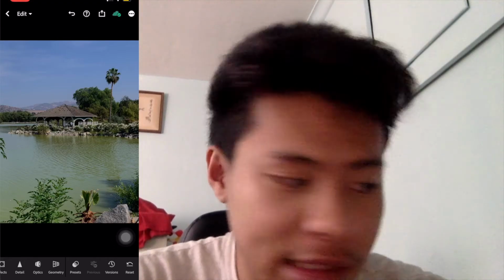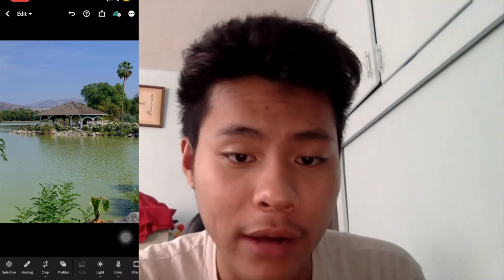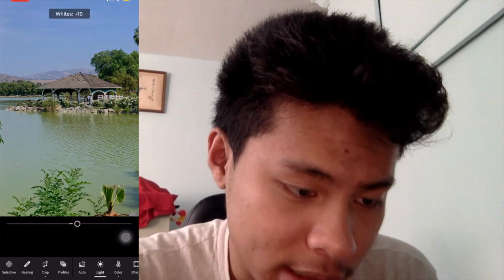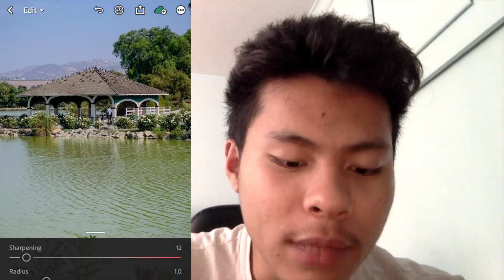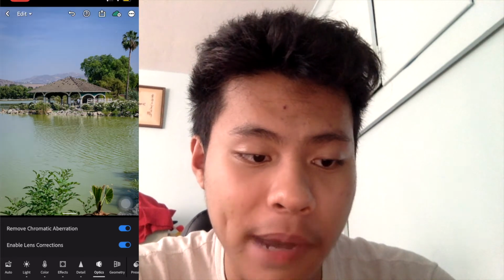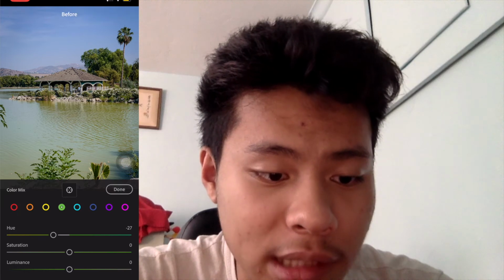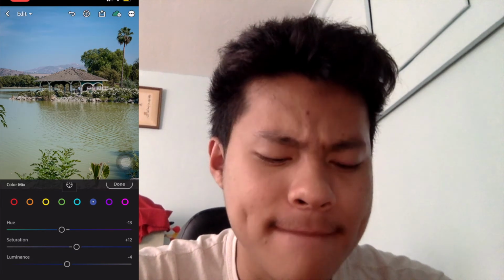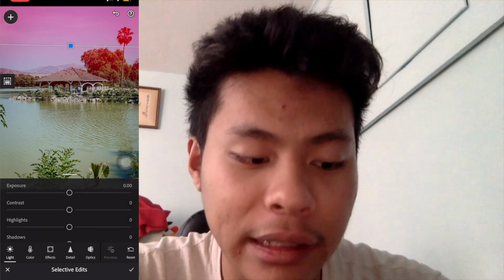EDIT YOUR PHOTOS LIKE THIS TOO !! Mobile Lightroom Tutorial pt.2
Today, I'm showing you all how to get a pastel blue sky on Adobe Lightroom. This is part 2 of my Lightroom tutorial series. Also, I apologize for the bad video quality, I filmed this on zoom as a tutoring lesson for my service learning class.

Canon 50mm 1.8 Lens:
Canon EOS 70D: (my Camera)

FAQ:
Name: William Wong
Username: Huangqci comes from my Chinese name Huangqianci
Ethnicity: Chinese
Age: 17
Hobbies: Photography, Running, League of Legends

William Wong is a technology Youtuber and Photographer. He loves making technology videos and photography related video. He took a break from youtube because of school work and other personal reasons, but he hopes to help people through his knowledge about technology and photography on this platform.